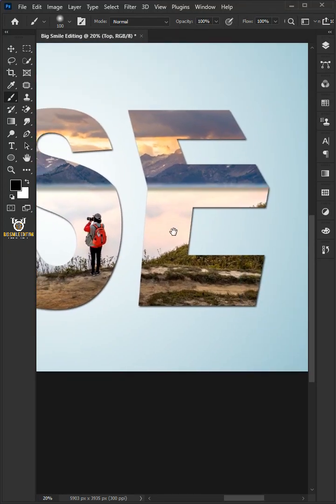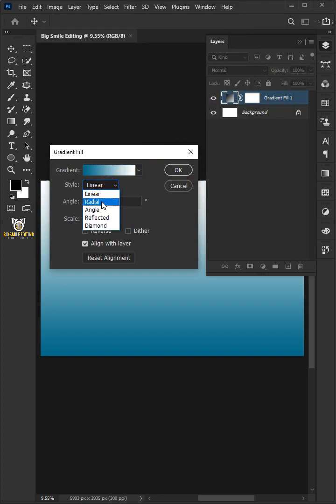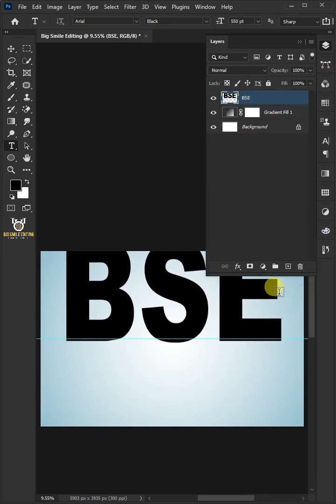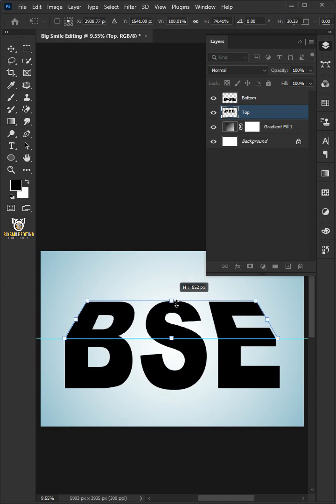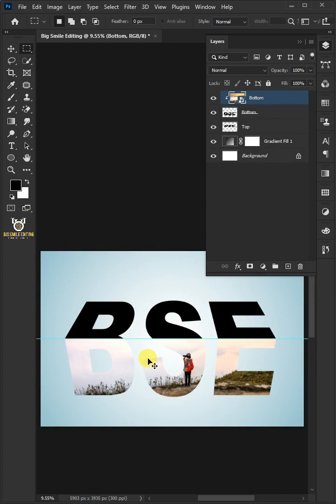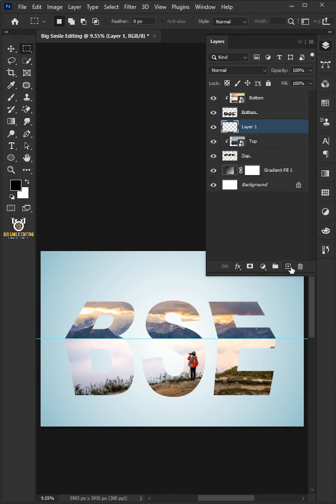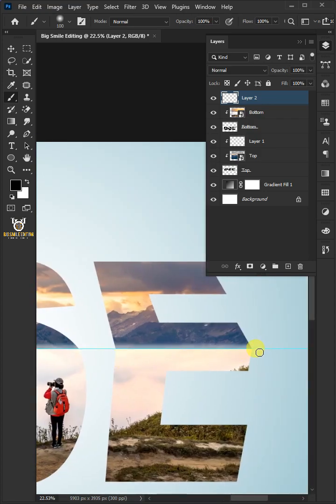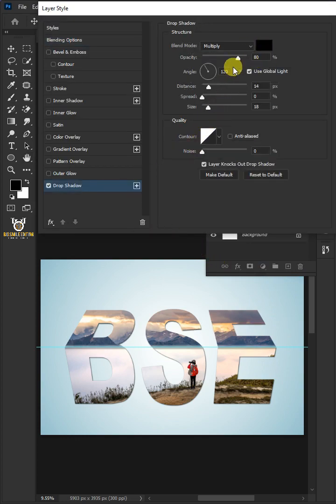Create A Bending 3d Text Effect In Photoshop - Photoshop Tutorial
I'm going to show you how to Make a Typography Bending 3D Text Effect in Photoshop

► Images used in this video